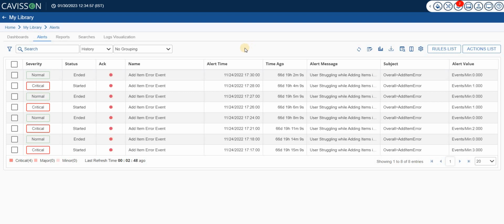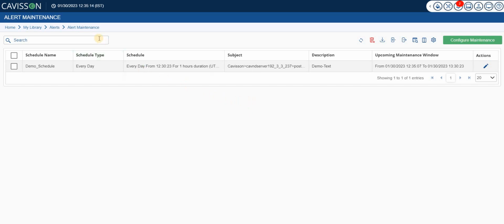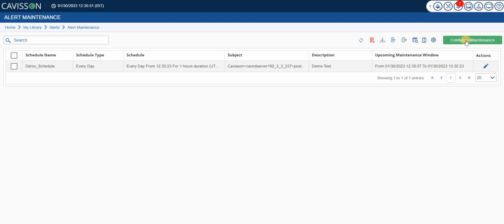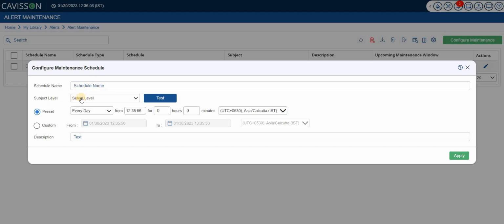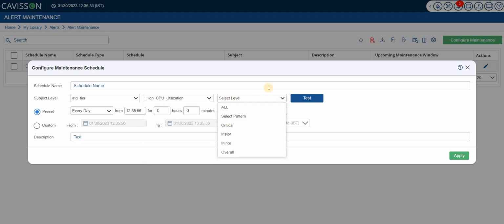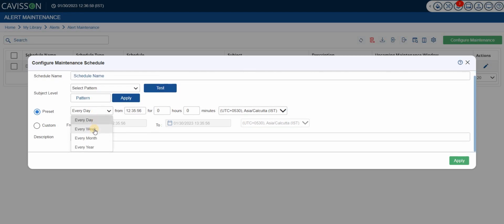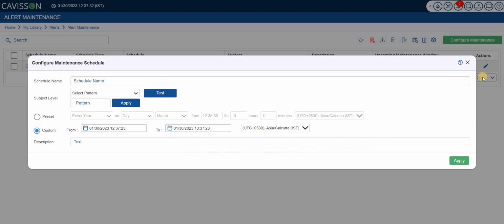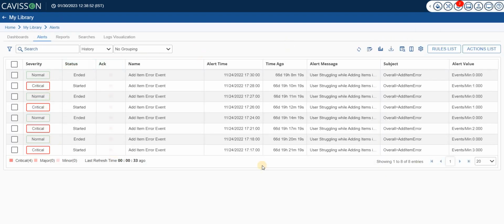Alert Maintenance | Common Components